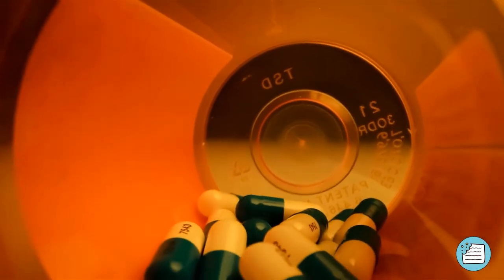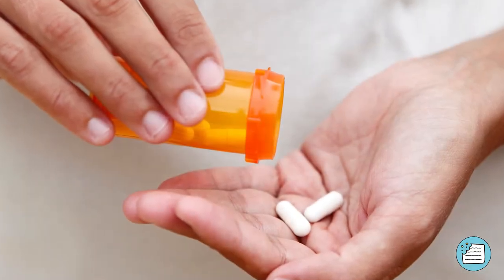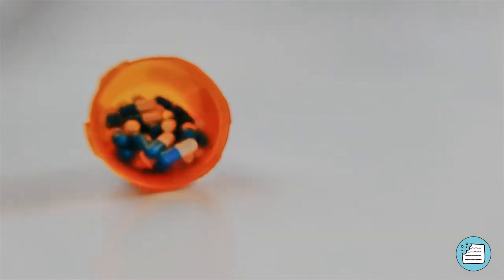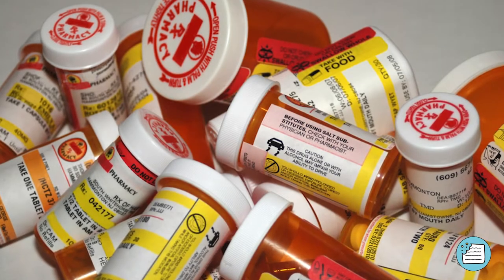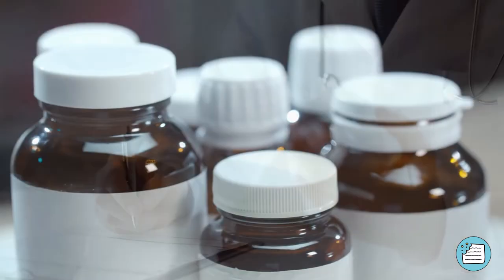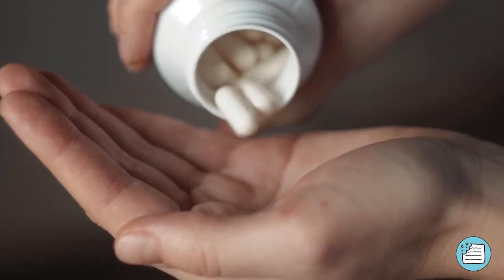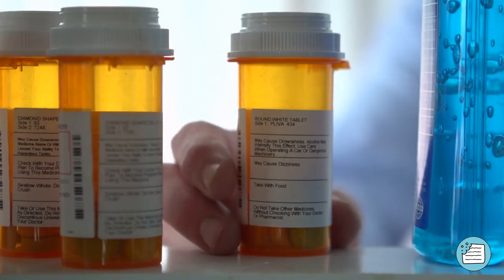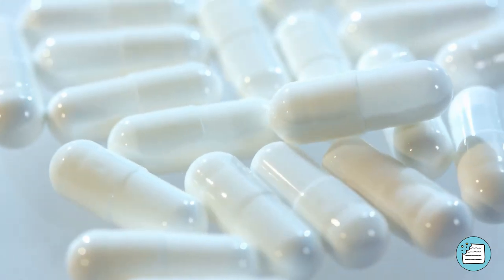5 Shocking Facts About Pill Bottles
In "5 Shocking Facts About Pill Bottles", we share 5 interesting facts about bill bottles you probably didn't know existed. Watch till the end...

We also invite you to enjoy videos on our channel!

We ALWAYS want to make sure you like our content so please let us know by clicking on the thumbs up button and share your feedback in the comments section for us to read (we really LOVE to see your comments)!